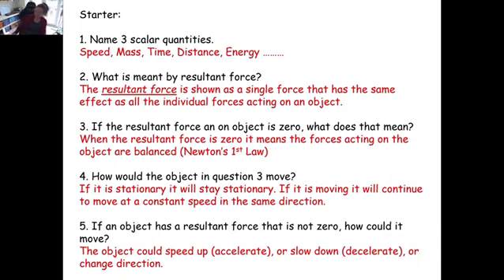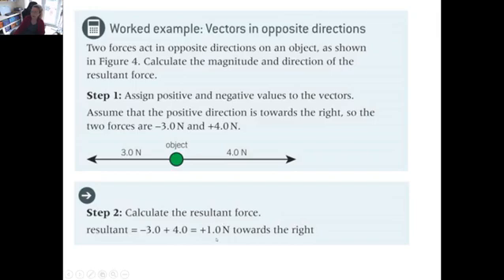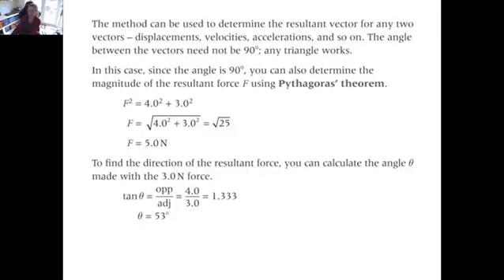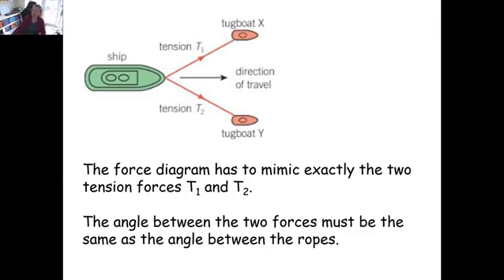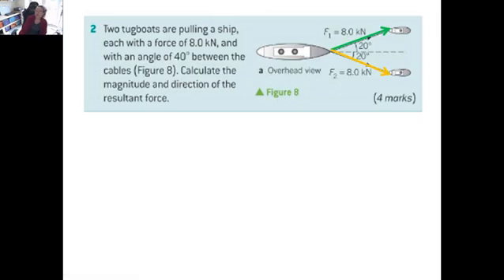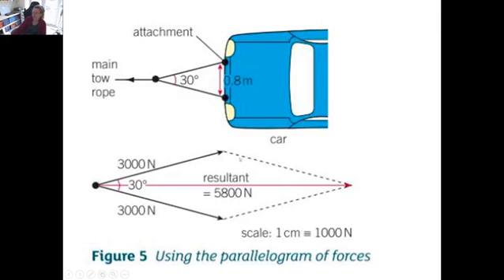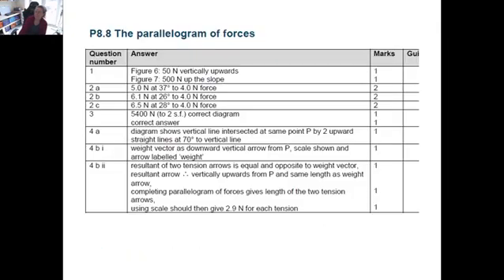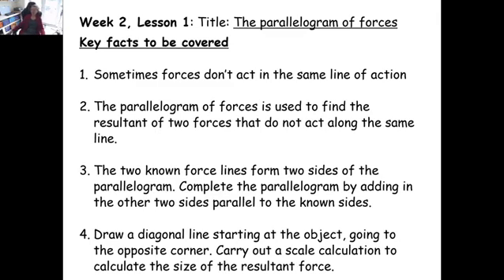Triple Science Physics Week 2 Lesson 1 Parallelogram of Forces